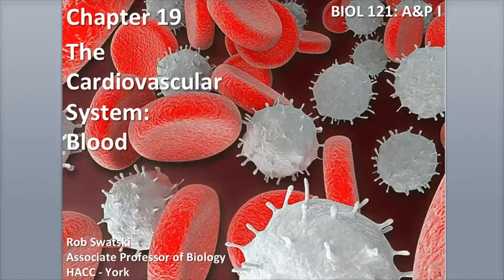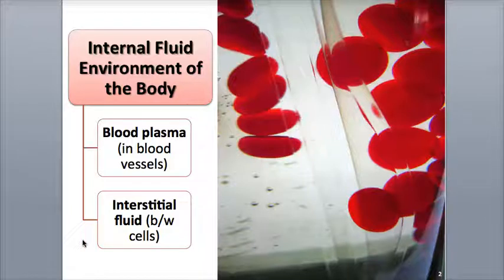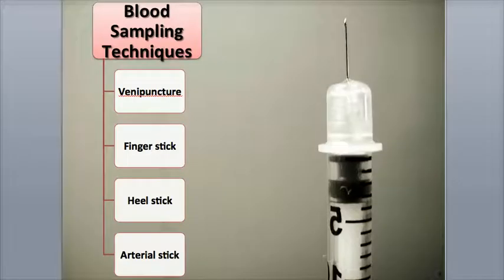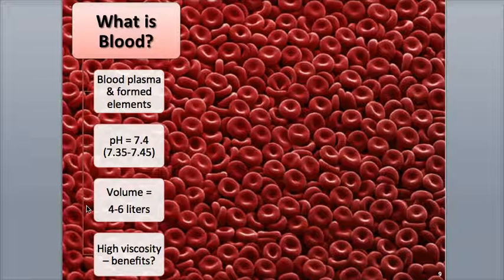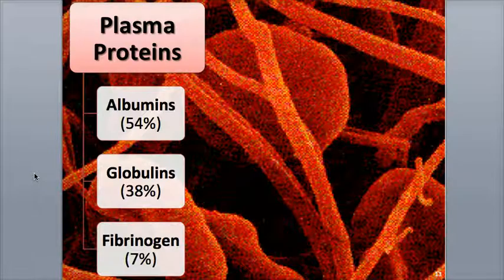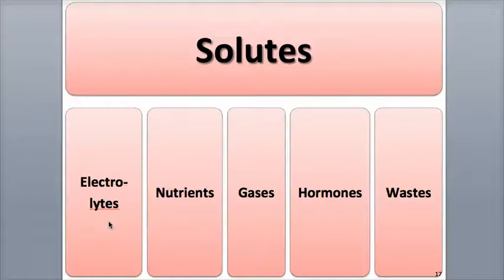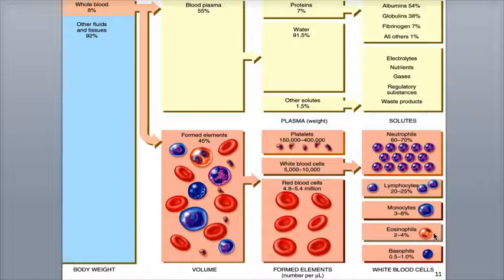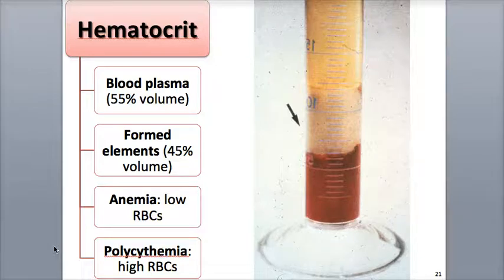10-1 Functions and Properties of Blood